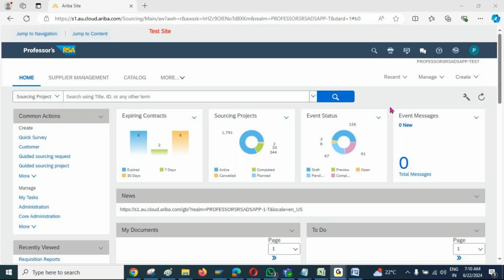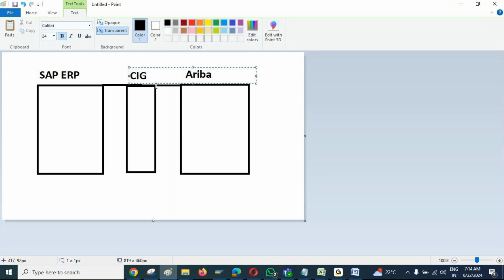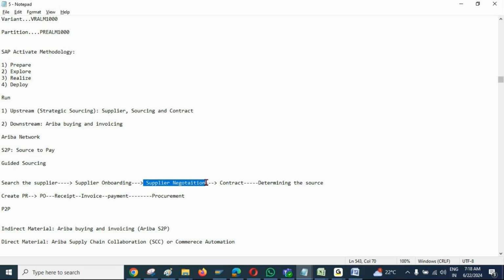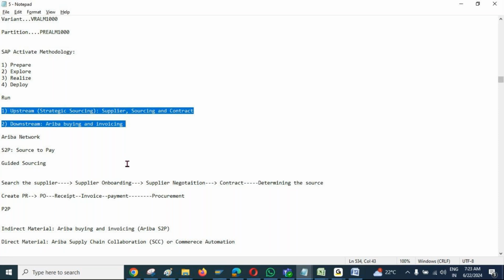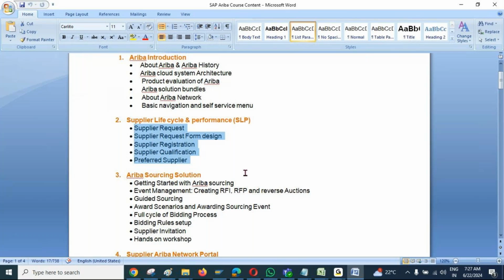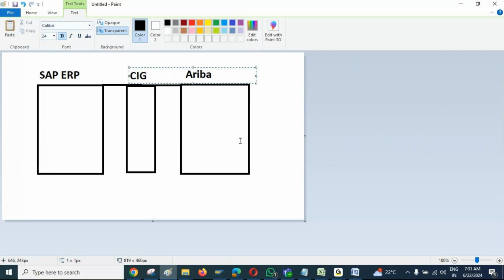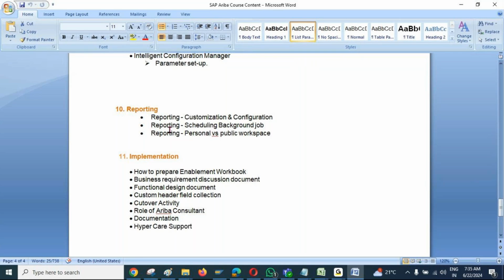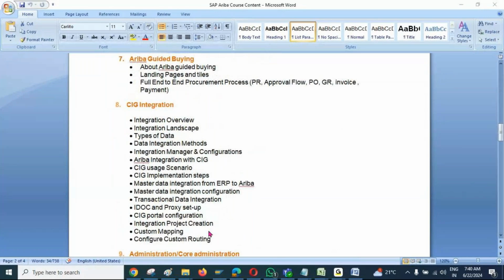SAP ARIBA Introduction for beginners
SAP ARIBA Tutorial For Beginners | SAP ARIBA Online Training Video.